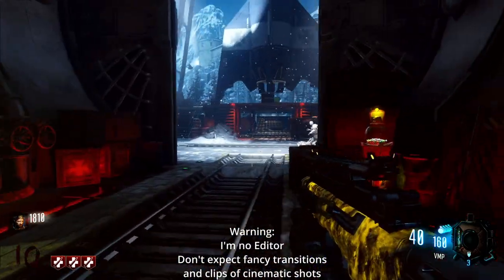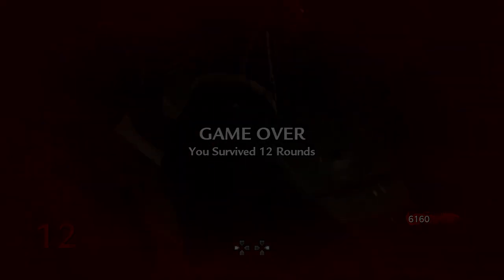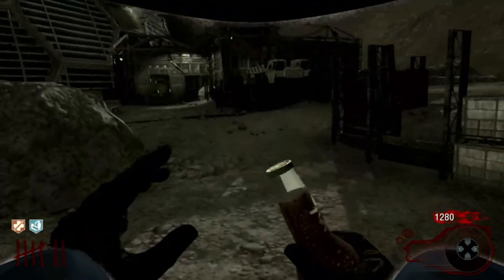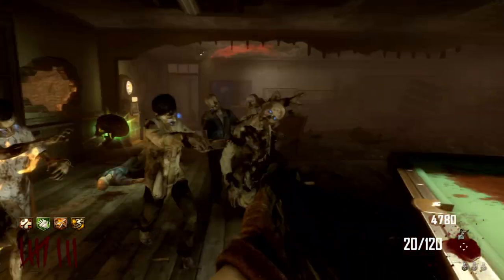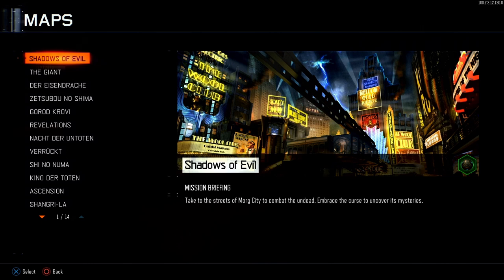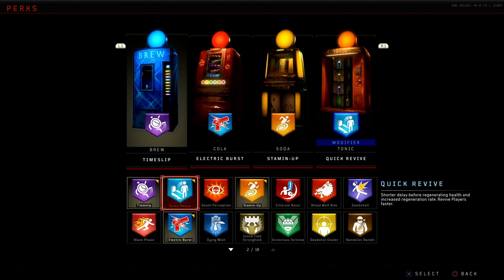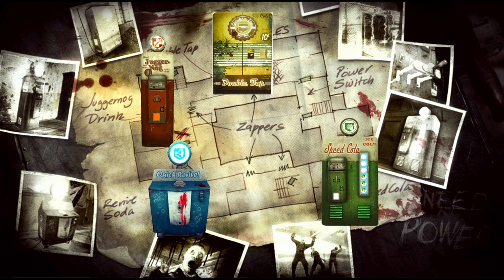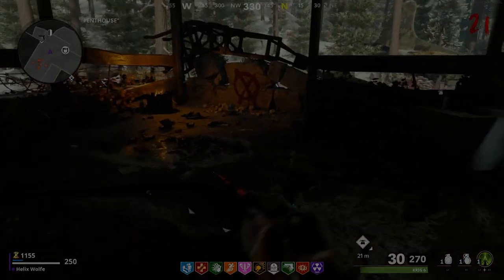CoD Zombies: The Instability of Crutch Perks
Throughout the series, the perks (and perk system) has been in a constant flux. With the ups, and the downs, let's explores how crutch perks have shifted throughout the series.

Heads up: There are a few mistakes here and there, such as slight mistakes with the definition itself. This shouldn't affect the overall experience.